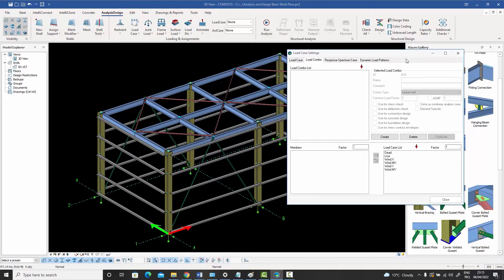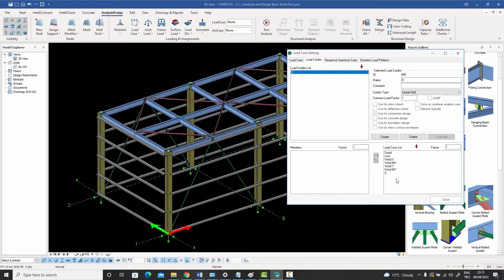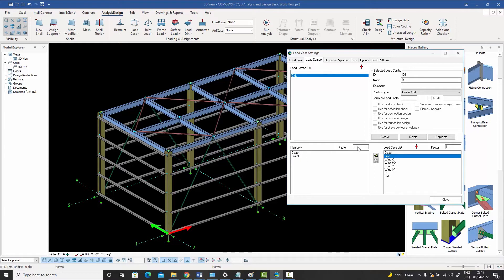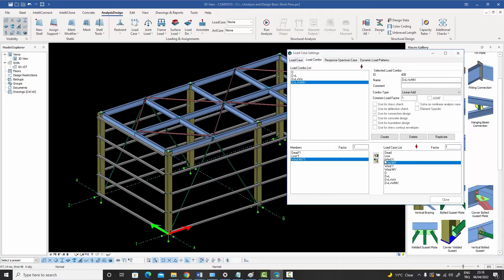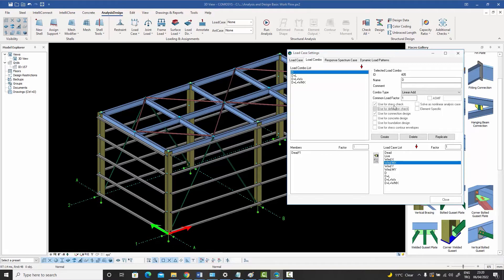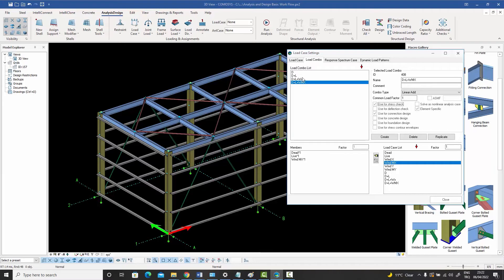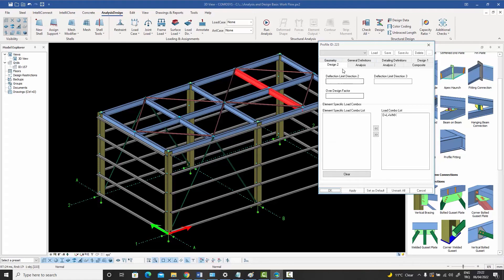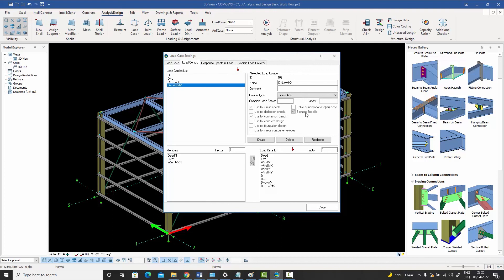COMOSYS Analysis & Design Tutorials - Part 3 Manual definition of load combinations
Learn how to define load combinations manually in COMOSYS.